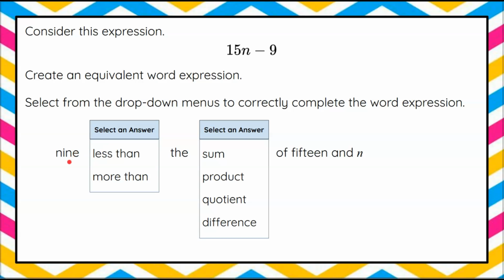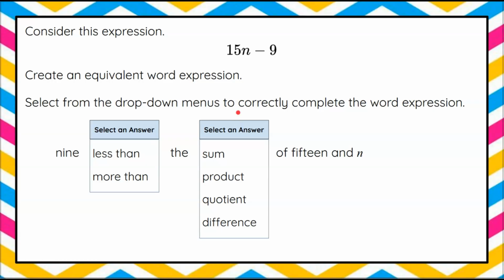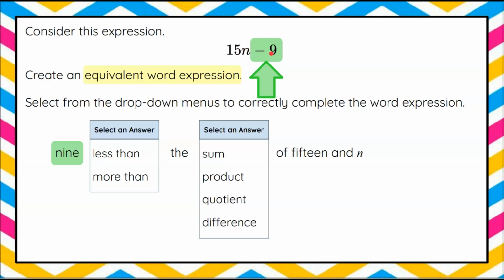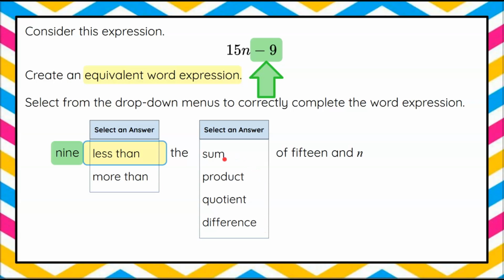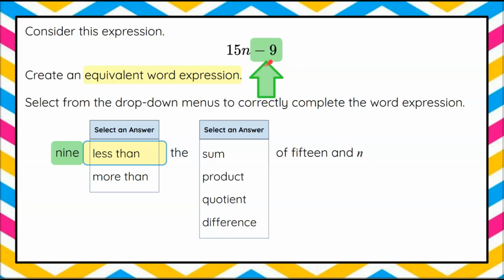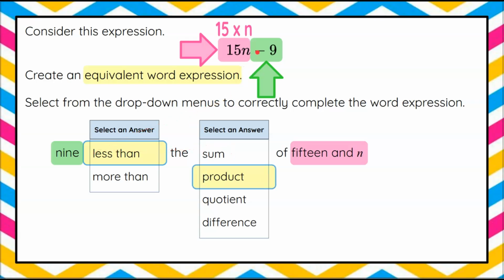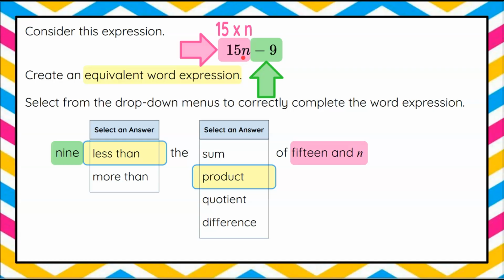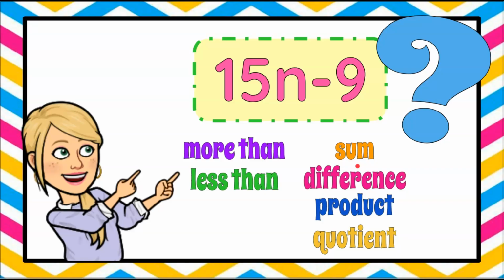Writing Word Phrases for Algebraic Expressions | Grade 6 Math | 6.EE.A.2 💜💙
In this math video, we’ll learn how to write a word phrase to represent an algebraic expression. Using two drop-down menus, we’ll explore how subtraction is represented by the phrase “less than” and how a number with a variable represents a product. An exemplar solution is modeled and explained step by step to make the connection between words and expressions clear.

00:00 Introduction
00:15 The Question
00:48 Understanding the Problem
01:01 More Than or Less Than
01:42 Sum, Product, Quotient or Difference
02:19 Interpret 15n
02:38 Solution

Apply and extend previous understandings of arithmetic to algebraic expressions.
6.EE.A.2  Write, read, and evaluate expressions in which letters stand for numbers.
6.EE.A.2.a  Write expressions that record operations with numbers and with letters standing for numbers. For example, express the calculation “Subtract y from 5” as 5 – y.
6.EE.A.2.b Identify parts of an expression using mathematical terms (sum, term, product, factor, quotient, coefficient); view one or more parts of an expression as a single entity. For example, describe the expression 2 (8 + 7) as a product of two factors; view (8 + 7) as both a single entity and a sum of two terms.
6.EE.A.2.c Evaluate expressions at specific values of their variables. Include expressions that arise from formulas used in real-world problems. Perform arithmetic operations, including those involving whole- number exponents, in the conventional order when there are no parentheses to specify a particular order (Order of Operations).

Identify a word expression that represents a mathematical expression.